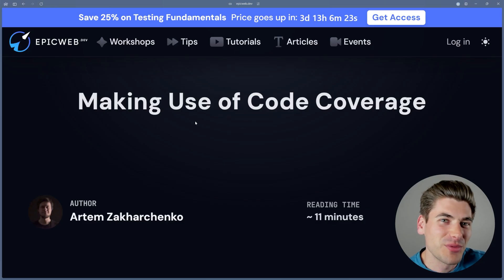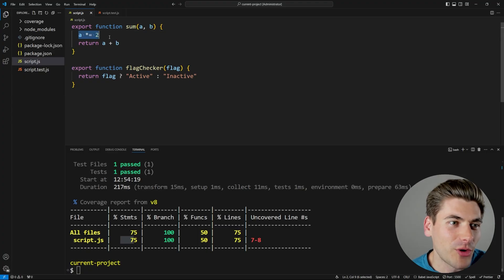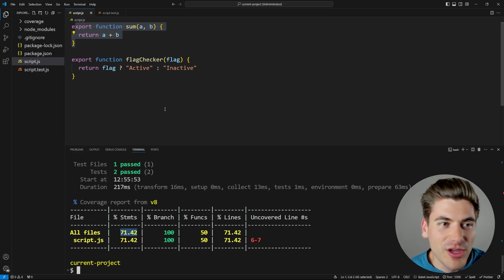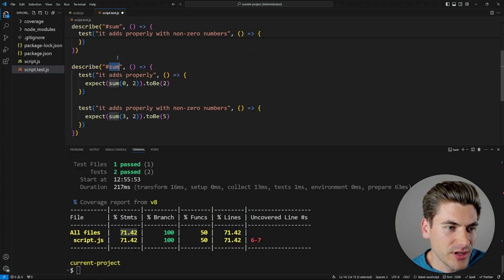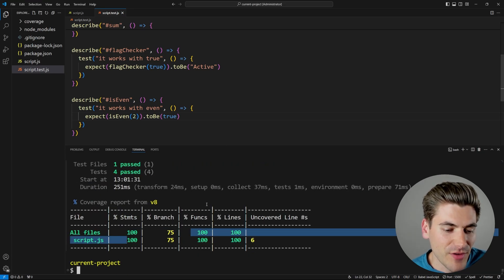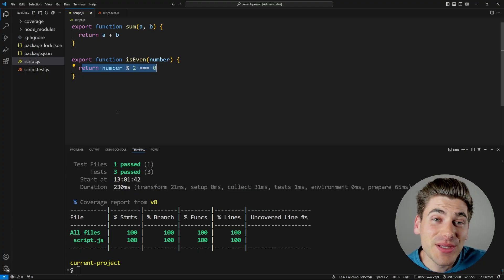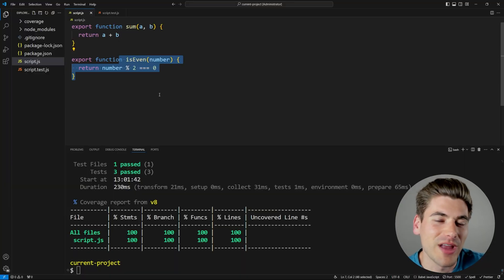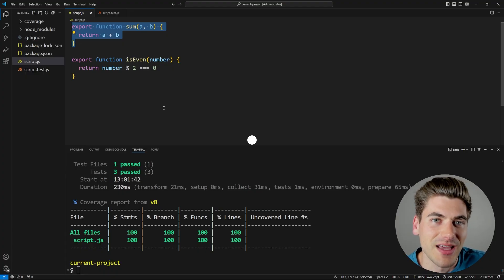100% Code Coverage Is Useless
Many companies use some form of test coverage metric to measure how well tested their code is. Oftentimes these metrics are set as rules that must be maintained at all times. This is a terrible idea, though. Test coverage in general is a poor metric that doesn’t actually tell you anything meaningful about your code or the confidence you should have in it being bug free. In this video I talk about why test coverage is a bad metric and what you should do instead.

⏱️ Timestamps:

00:00 - Introduction
01:18 - Problem #1
04:45 - Problem #2
09:30 - Problem #3